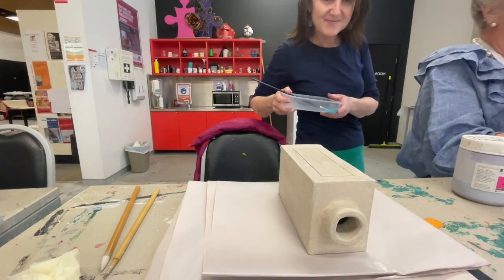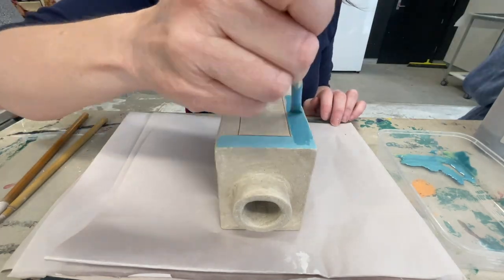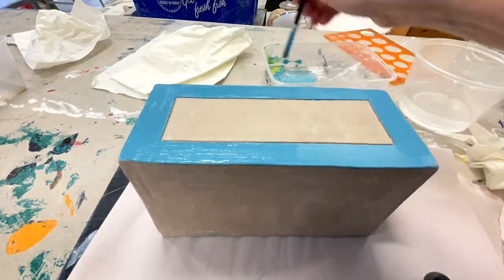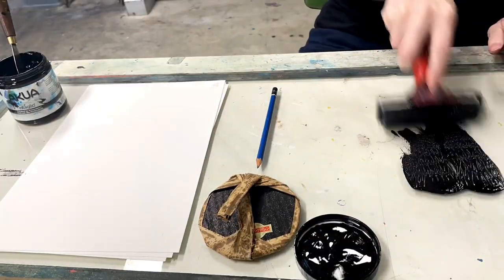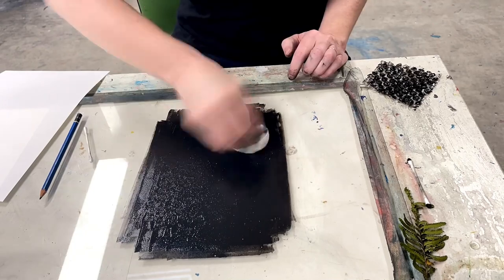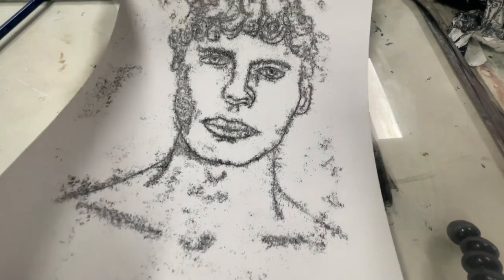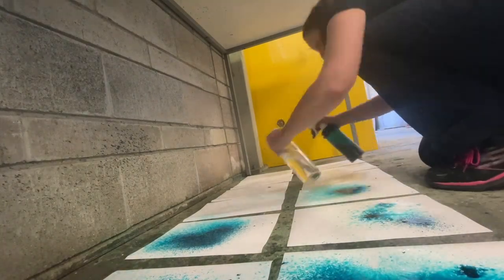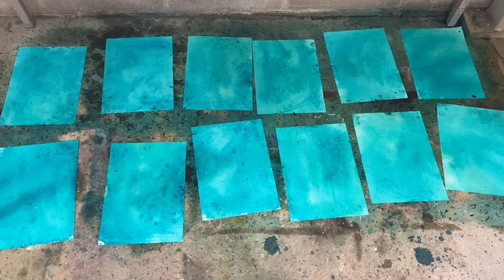ART SCHOOL DIARIES | Week 9: More of the same (in a good way!)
This weeks vlog covers the start of painting my ceramic vase, doings some relief printing in Printmaking and making "grounds" in drawing class. Just as short video this week as there was no studio and painting due to  a pupil free day.